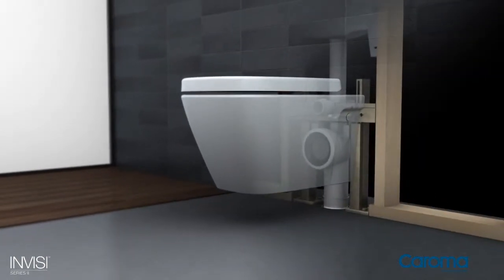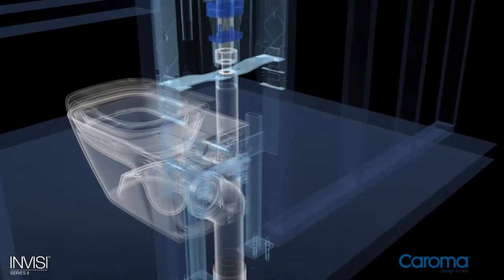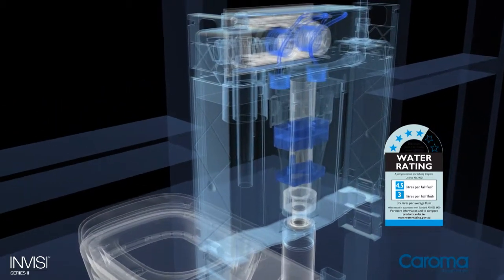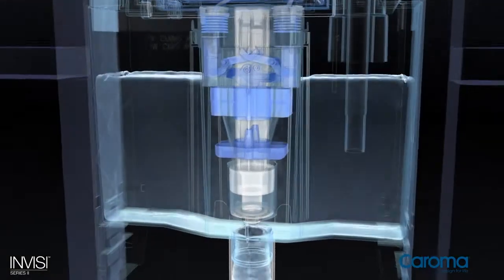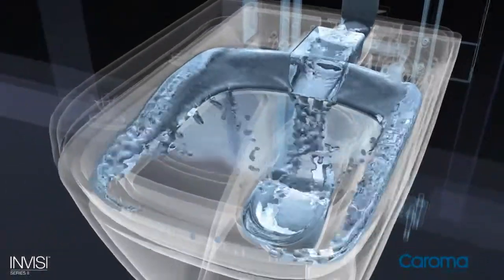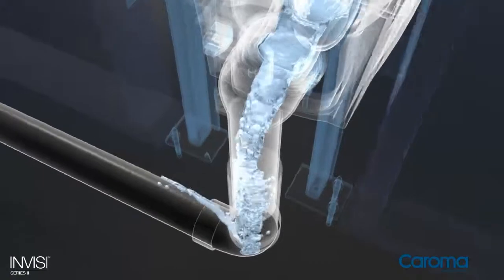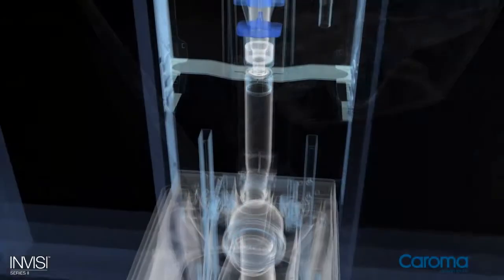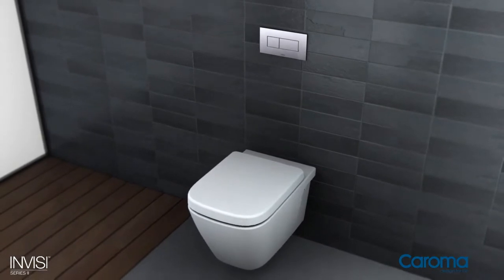Caroma Invisi Series II Concealed Cistern - Superior Flush Performance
The Invisi Series II has been completely re-designed to deliver superior performance with a more refined and reliable operation. Comes with Caroma's No Leaks Guarantee.